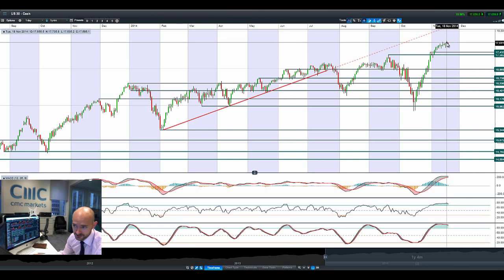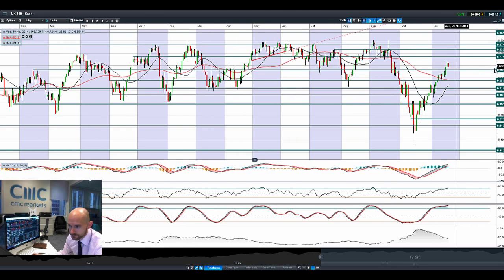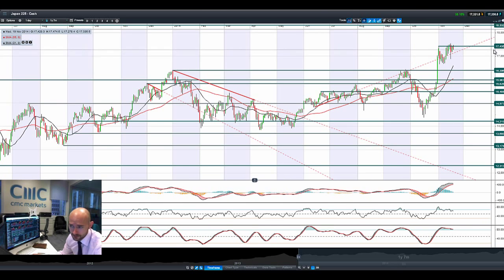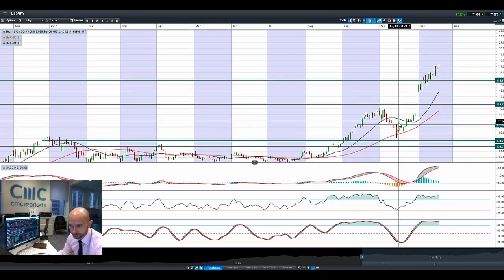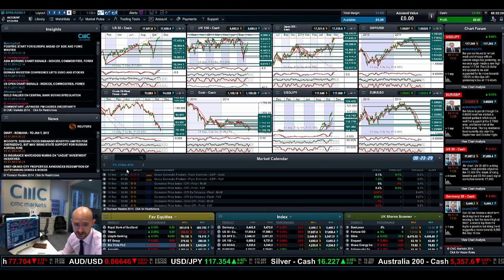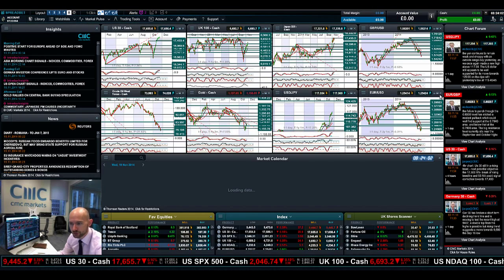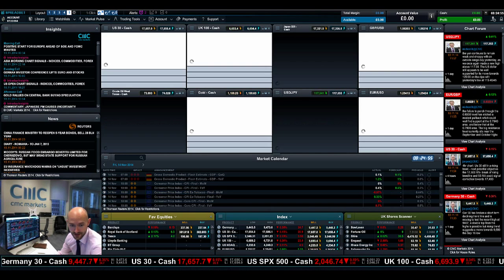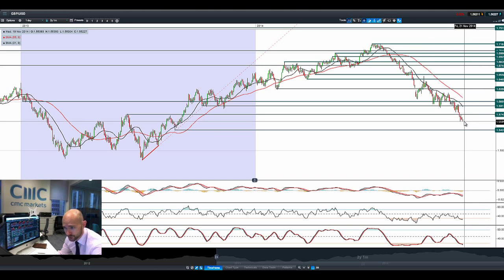USD/JPY above 117.0, Crude below $75, EUR back in the game post ZEW CMC Markets 19th Nov